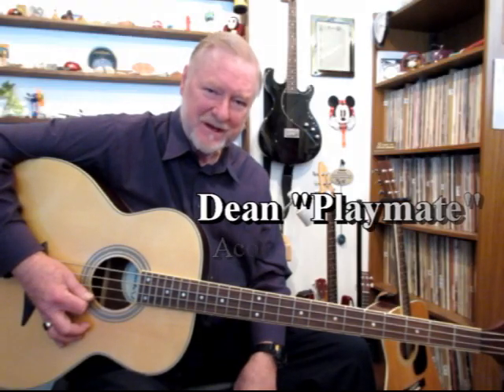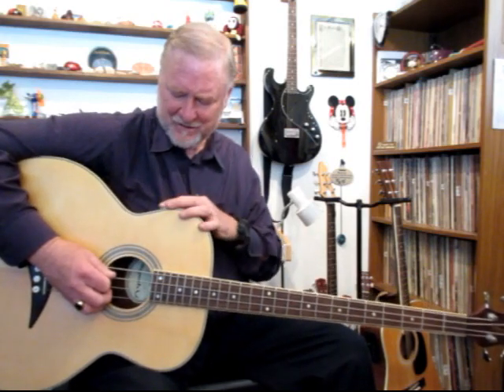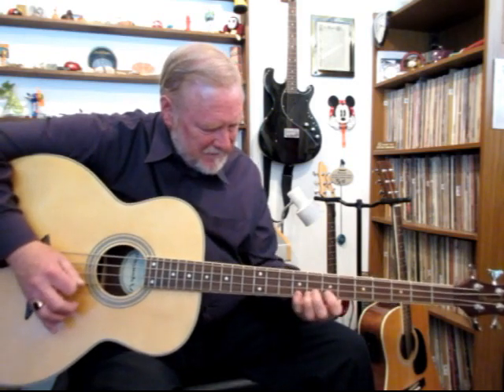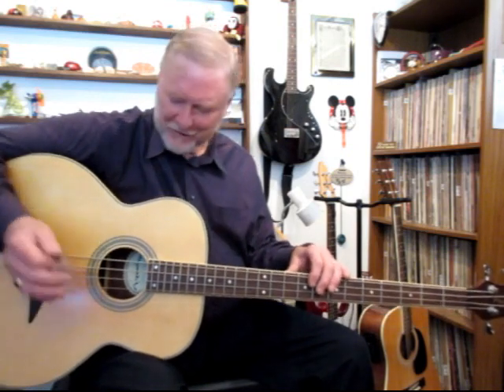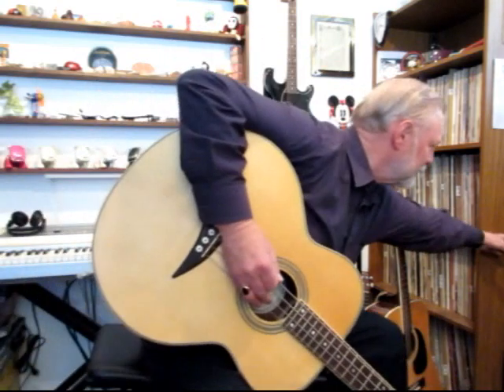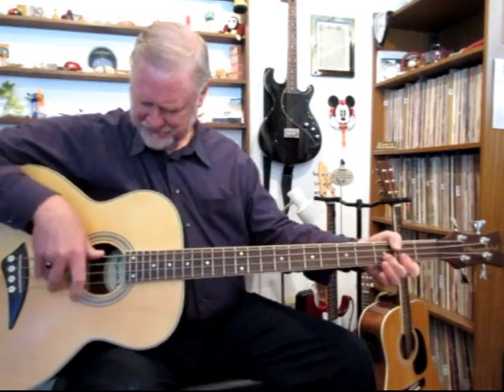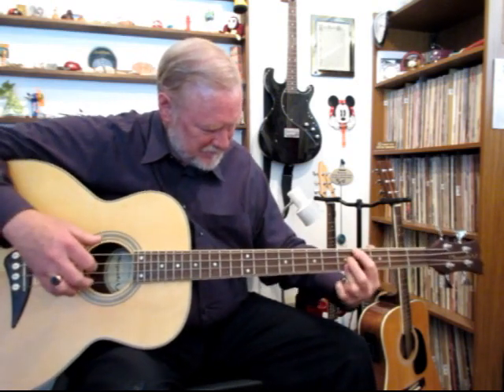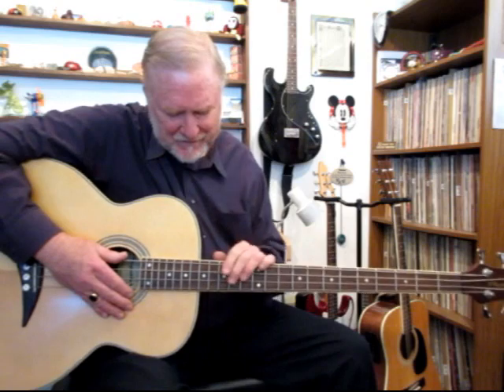Dean Acoustic/Electric Bass Demo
This short demo shows the sound of this instrument both "in the air" and with a supplemental amplifier.  The important thing about this particular bass is the GROUNDING inside.  All the strings are now connected to the cable shield, cutting down 60-cycle hum bigtime.  Every good electric guitar carries ground out to the strings so the player's body acts as a null point.  Sadly, most acoustic/electrics don't seem to do that.  This bass is also carefully set up for easy play and tight "intonation" to play IN tune up the neck.